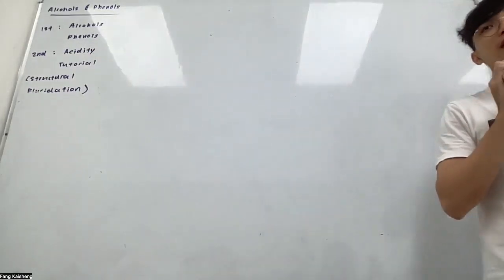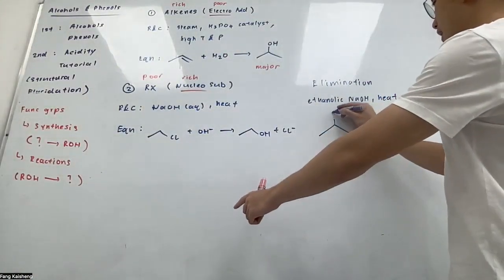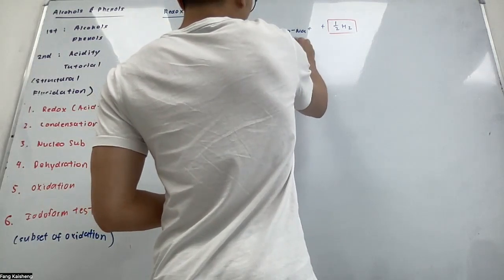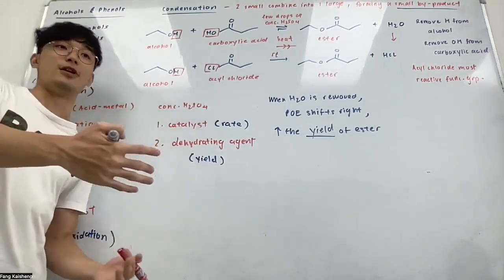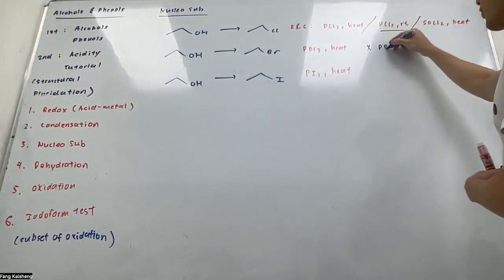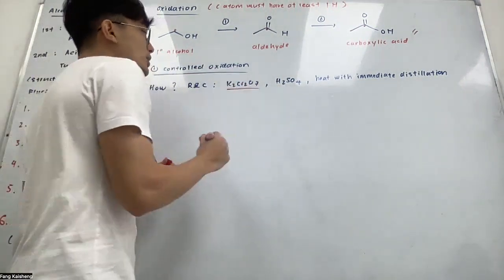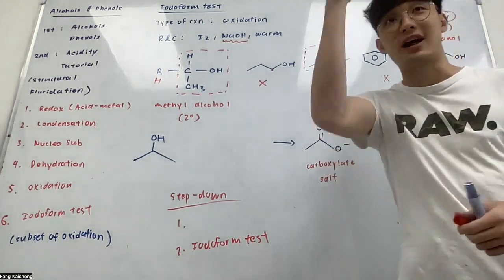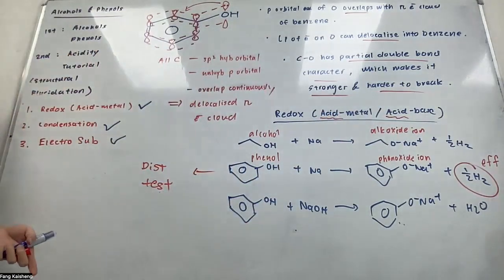19 Sun Feb - Alcohols and Phenols 1